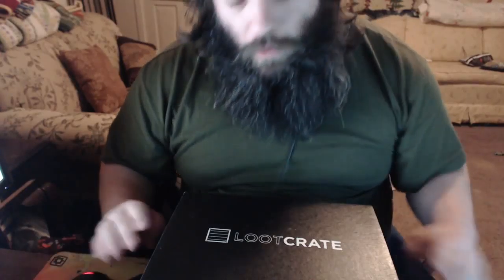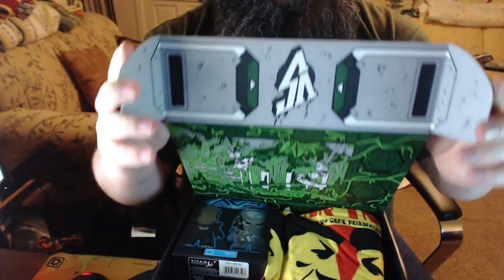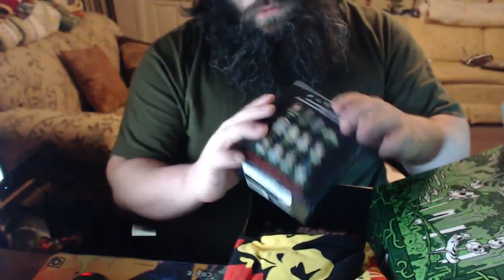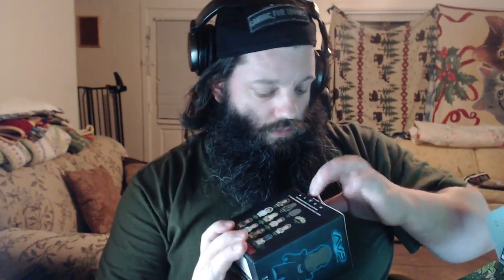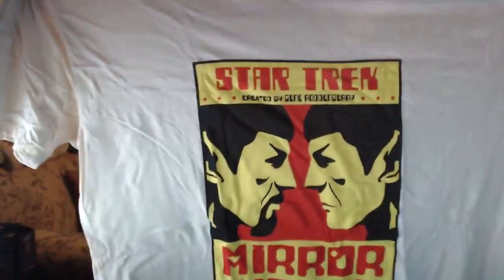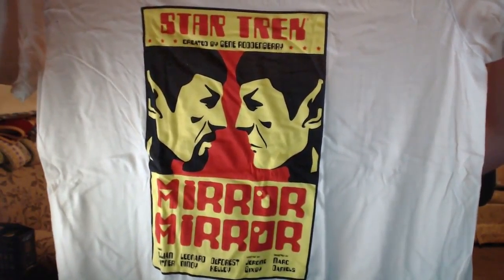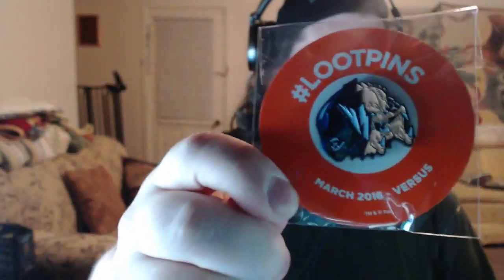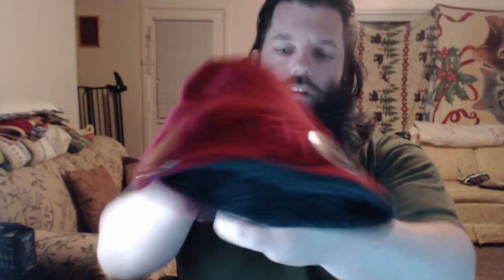Gam3k3y unboxes Lootcrate March 2016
We unbox Lootcrate VERSUS march 2016 box and have all sorts off cool gear. Come watch as we showcase everything including a new looking beanie I love it all.